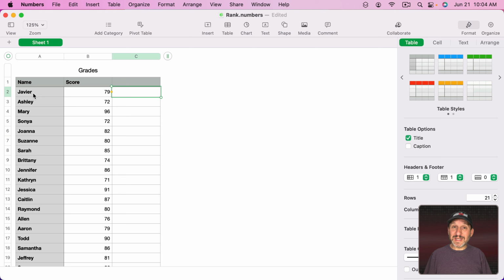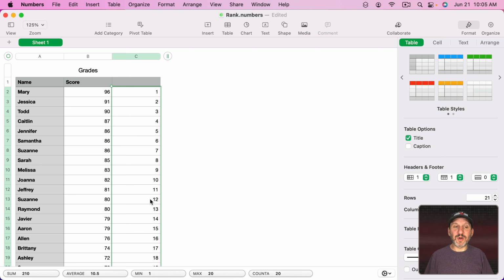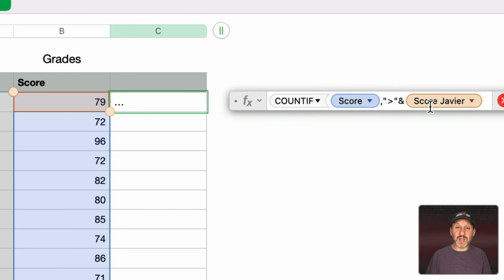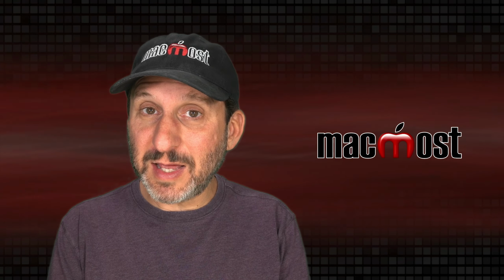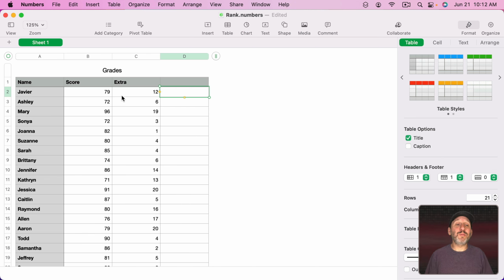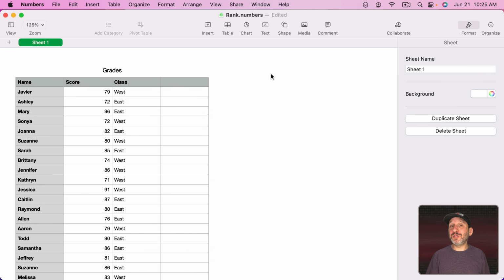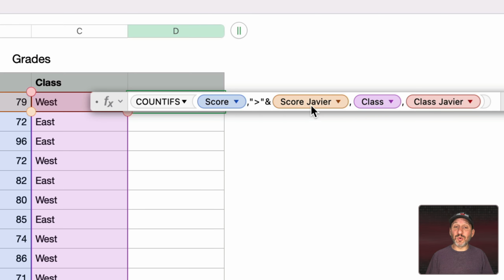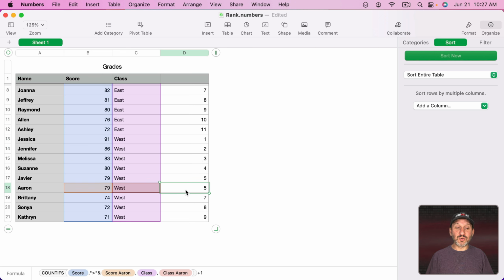Calculating Rank In Mac Numbers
If you need to find the ranking of rows in Numbers, you can sort, use COUNTIF or use RANK. It gets a little more complex if you have to use multiple values for tie-breakers or rank within groups.

00:00 Intro
00:26 Using Sorting and ROW
01:50 Using COUNTIF
03:39 Using RANK
04:08 Ranking With Multiple Values
05:14 Ranking By Group